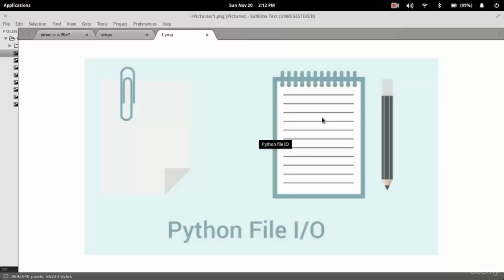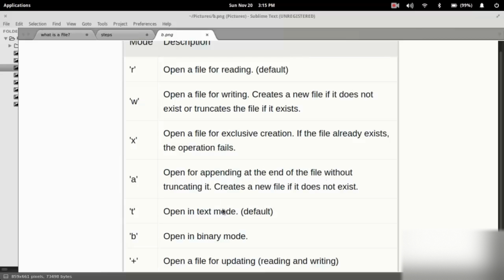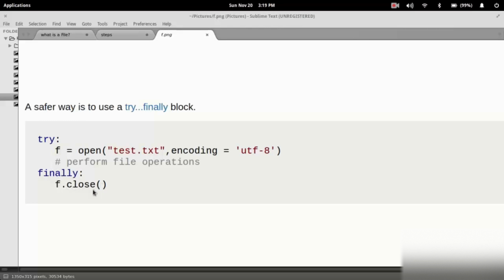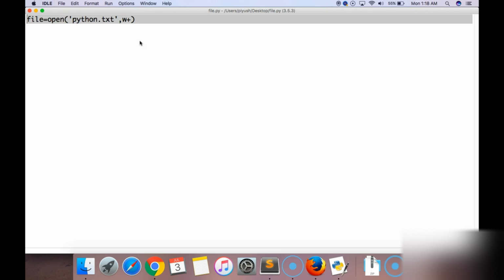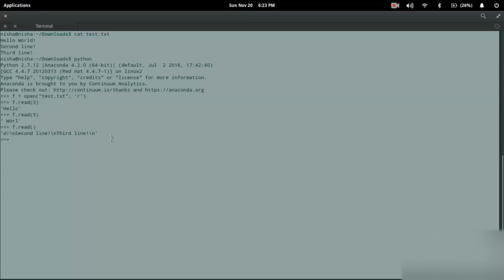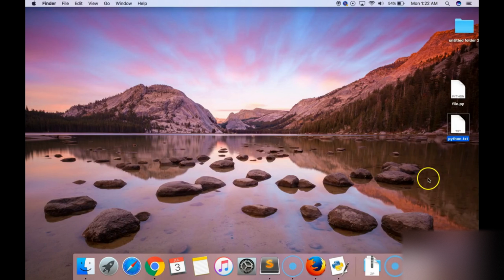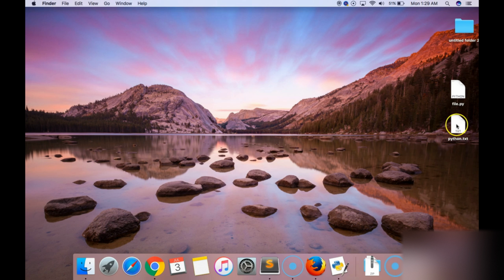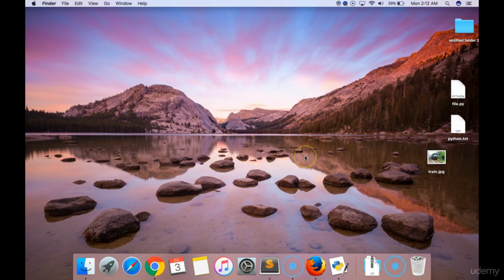File Operations in Python: Reading, Writing, and Managing Files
Unlock the power of file operations in Python with this comprehensive tutorial! In this video, we'll cover everything you need to know about working with files in Python. You'll learn how to open, read, write, and close files efficiently. We'll also delve into handling different file modes (read, write, append), working with text and binary files, and using the with statement to manage file operations safely. By the end of this video, you'll be equipped to handle file input and output in Python confidently, making your programs more dynamic and versatile.